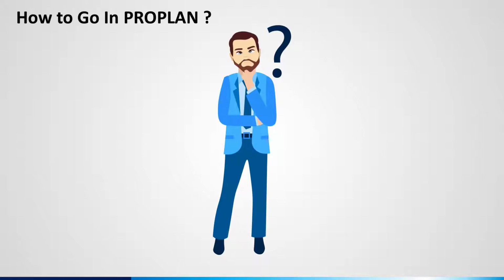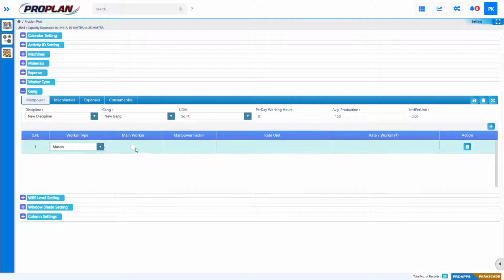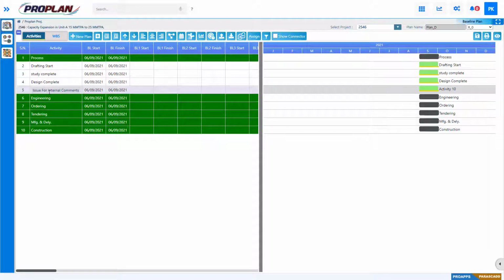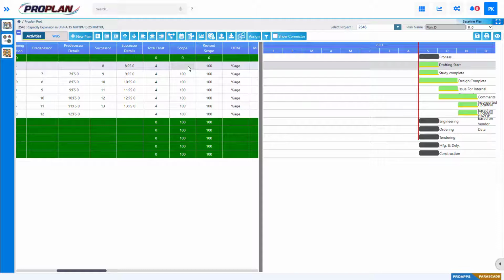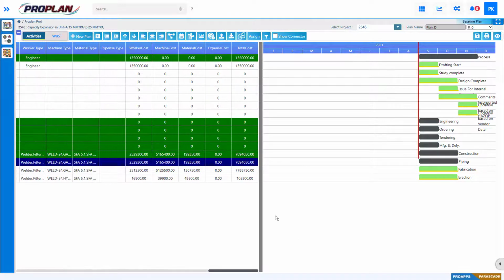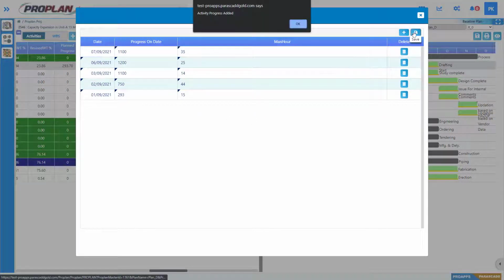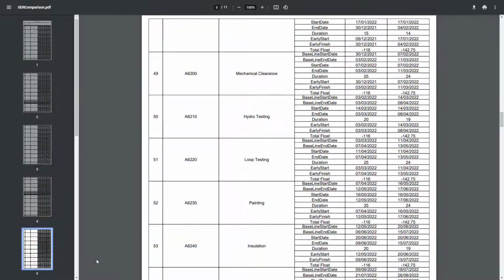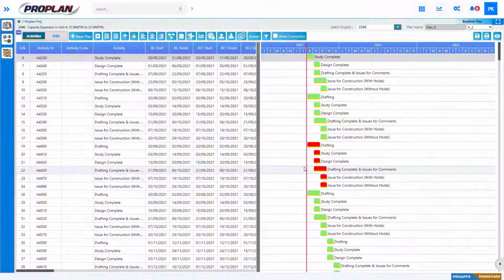PROPLAN Tutorial | Project Planning and Scheduling Software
Plan, schedule, monitor, and control every phase of your EPC project with PROPLAN, an advanced Project Planning and Scheduling software from EPCPROMAN.

PROPLAN is a comprehensive Planning and Scheduling Network System designed for effective project planning and control by integrating Time, Cost, Quantity, and Resource Loading. It enables organizations to efficiently manage project activities, monitor progress, and make informed decisions throughout the project lifecycle.

Key Features
Project Planning & Scheduling
Network-Based Project Planning
Time, Cost & Quantity Control
Resource Loading & Resource Planning
Engineering Planning & Monitoring
Procurement & Ordering Management
Manufacturing & Delivery Scheduling
Tender Planning
Construction Planning & Monitoring
Commissioning Management
Project Close-out Planning
Scheduled vs. Actual Progress Tracking
Graphical Reports & Dashboards
Progress Monitoring & Performance Analysis

PROPLAN helps EPC companies improve project visibility, optimize resource utilization, minimize delays, and deliver projects on schedule and within budget.